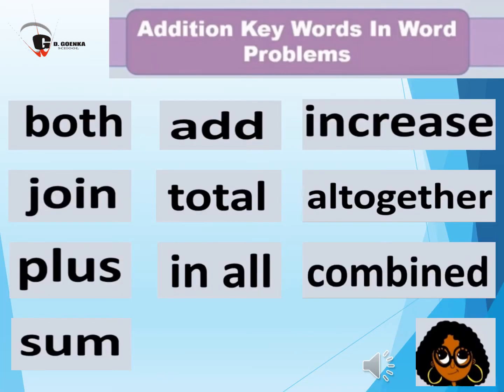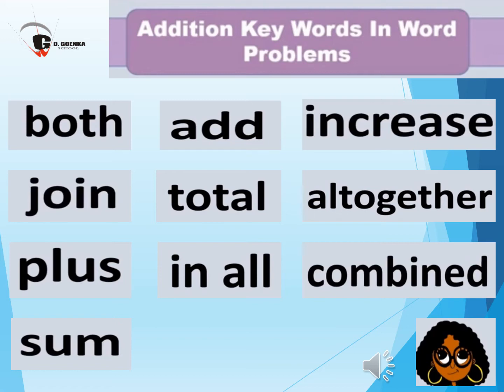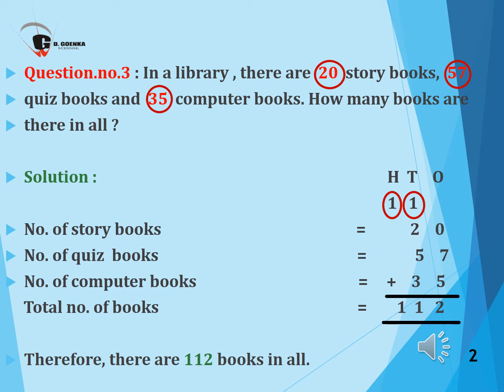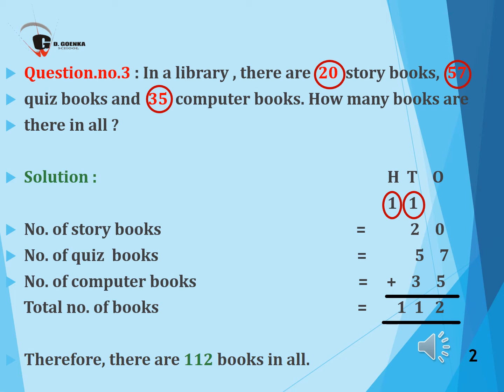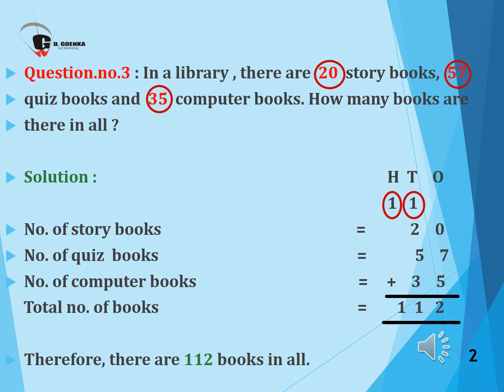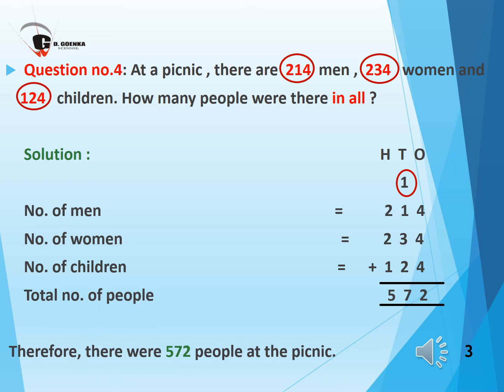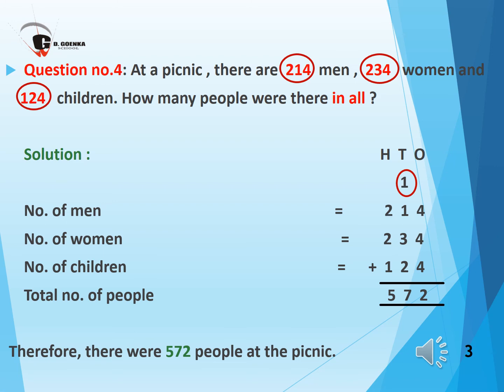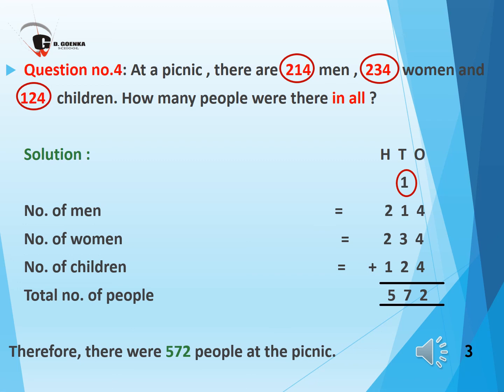STORY SUMS ADDITION 2 ( Video )